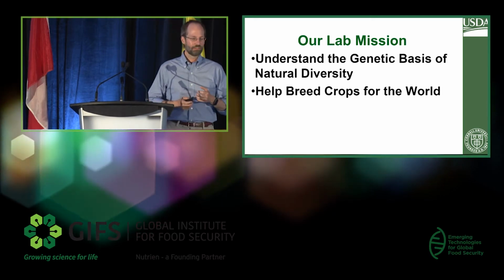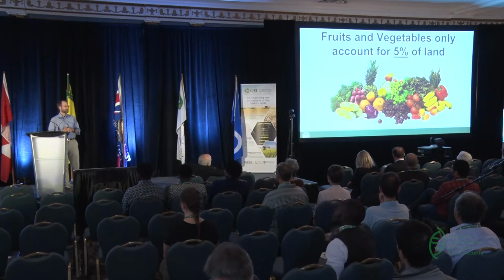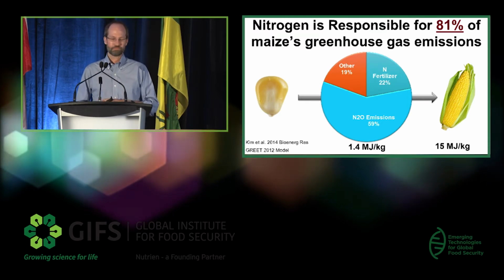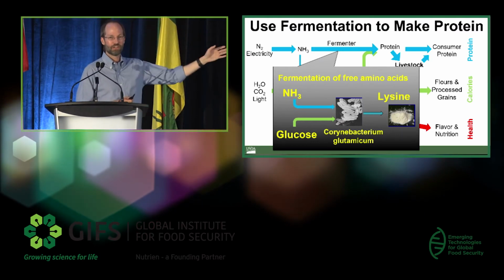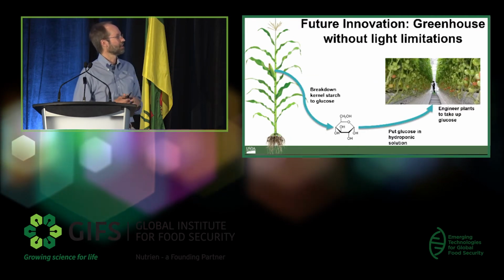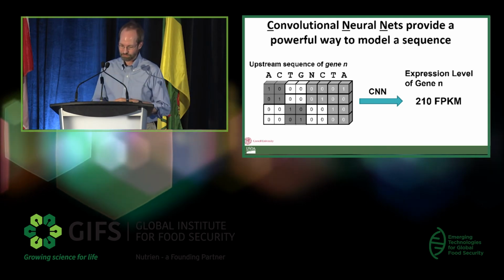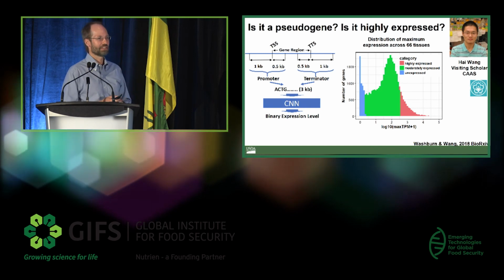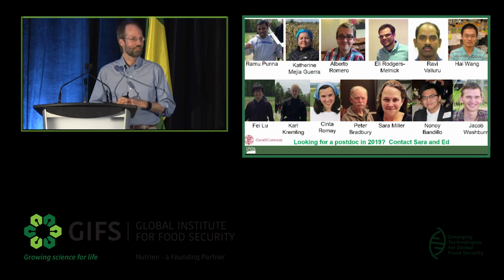GIFSconf18: Filtering Through The Good, The Bad, & The Boring by Ed Buckler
Ed Buckler, United States Department of Agriculture - Agriculture Research Services: On The Road To Breeding 4.0: Filtering Through The Good, The Bad, And The Boring Of Crop Quantitative Genomic Variation